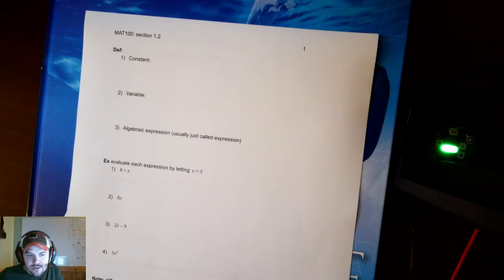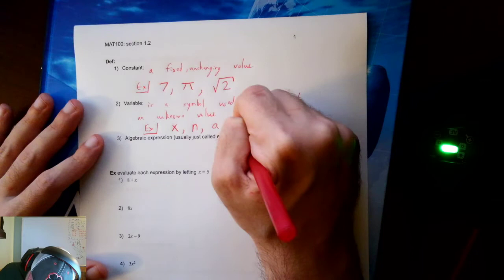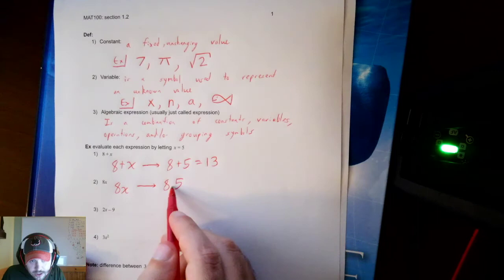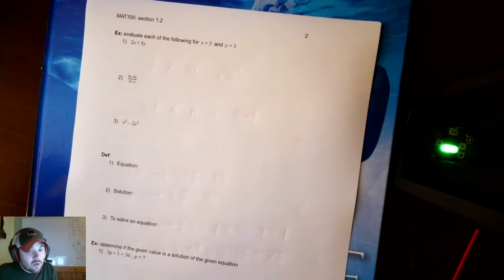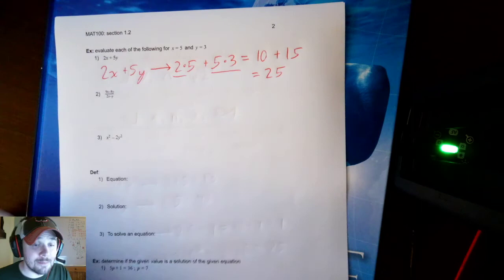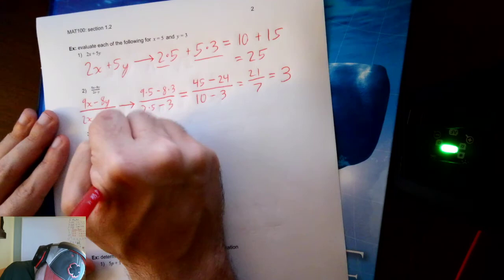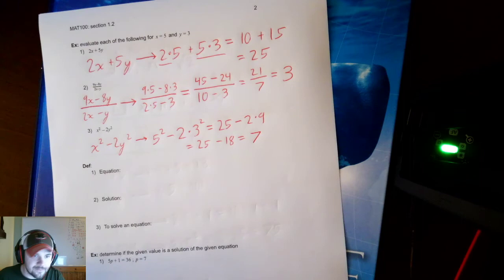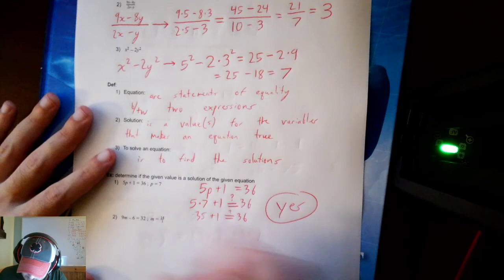Section 1.2 MAT100